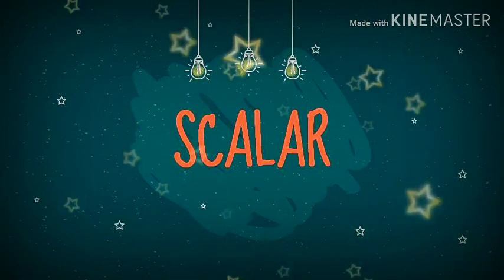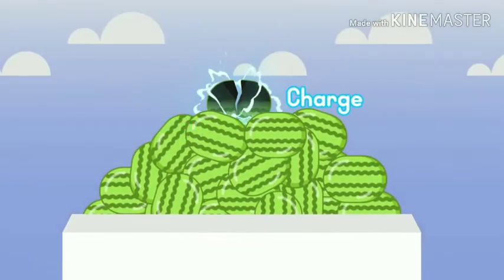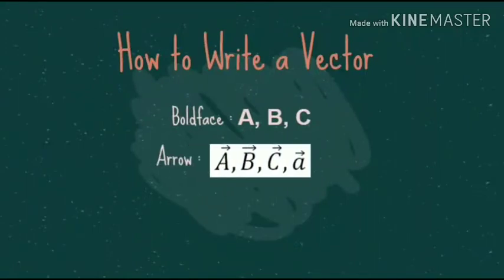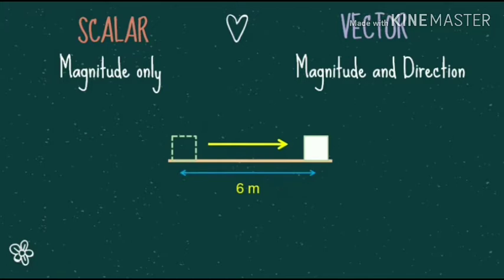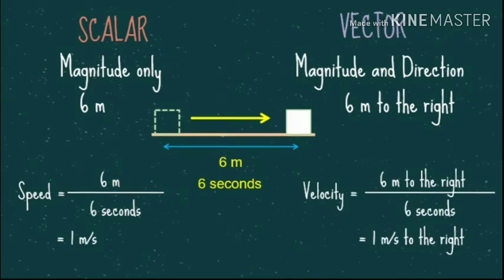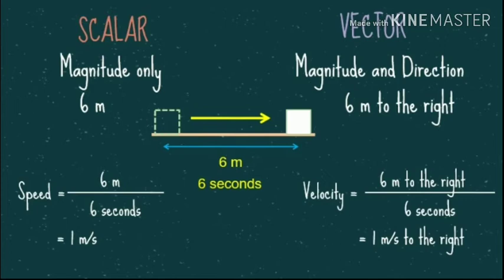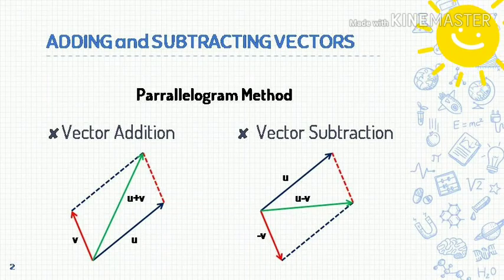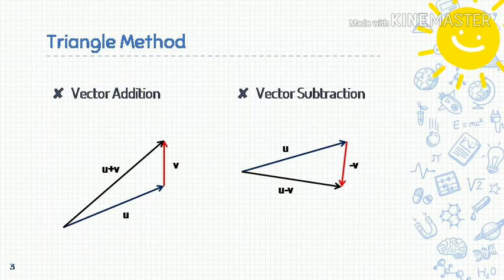Vector and Scalar Quantities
Name : Alfinatus Sholikhah
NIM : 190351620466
Offering : C

Science Education